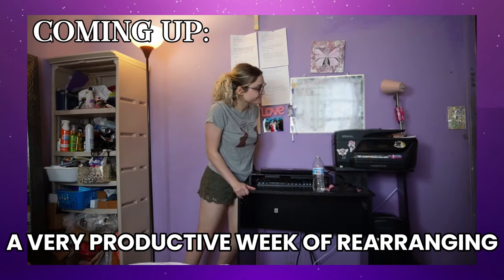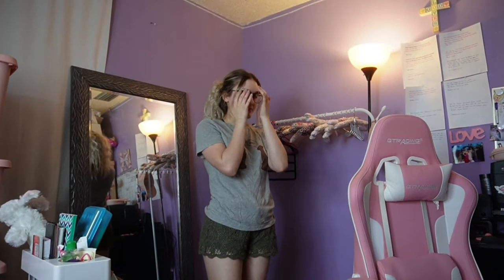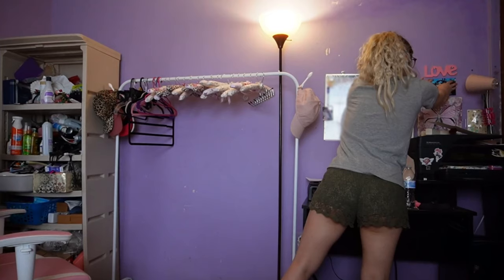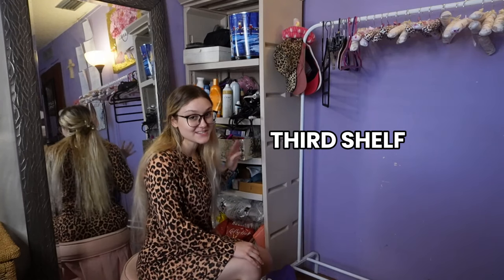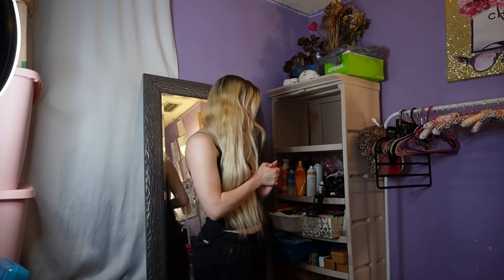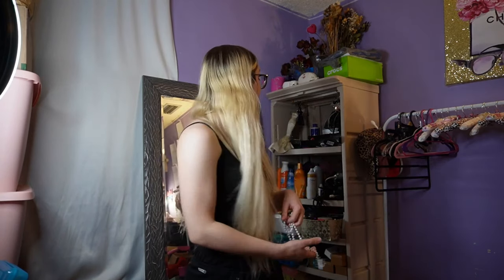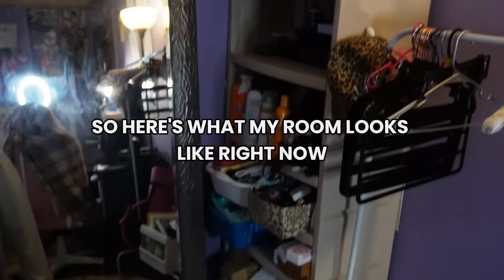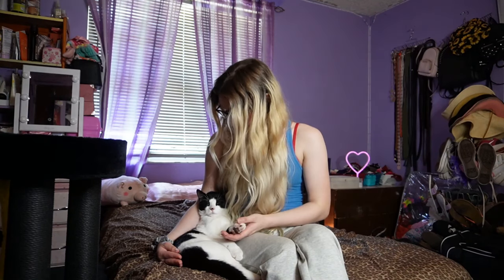ROOM rearranging, decluttering, & organizing AGAIN (productive week vlog)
A very productive week of rearranging, organizing, & decluttering my room. I recently did a room reset but let’s be honest it wasn’t completely finished .but now I need to cat proof my room since now my cat Reese lives with me! I moved things around again but this time it's staying there for a long time. I finally decluttered and cleaned my shelves and put my storage bins in the garage. It made more room for other things! I also put things like glassware on the top of my shelves so hopefully Reese can't reach there. I also got a cat proof screen door so he can't get out of my room. But now I have a problem with him going in my closet. I've been using my screen dividers but that haven't been working... I hope this video can inspire you to declutter your own room.

Earbuds also on Amazon

Cat Proof Screen Door(TEMU) (just make sure to get the right size lol)

Cat Water Fountain(TEMU)

Fan from Walmart
Curtain from Walmart